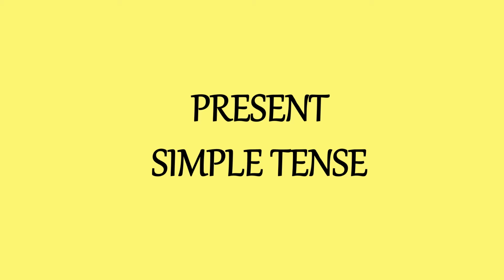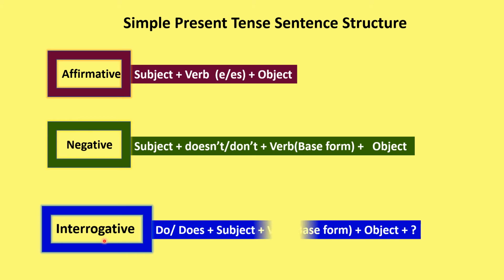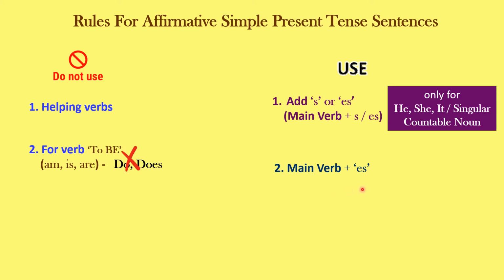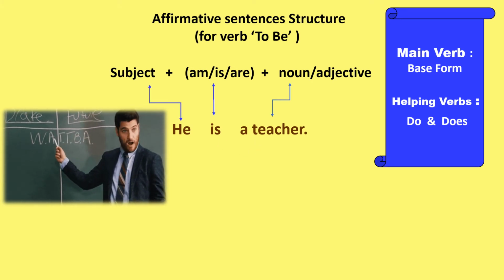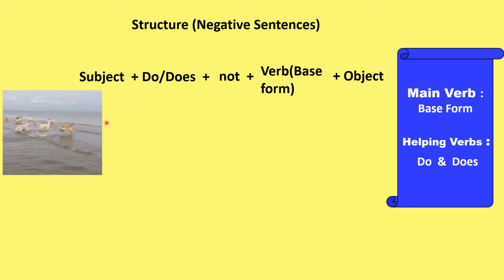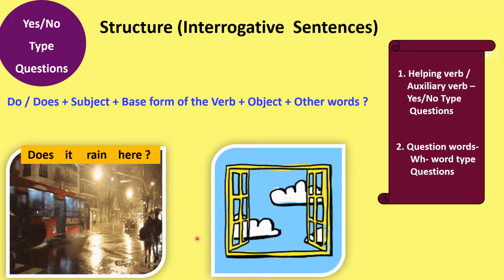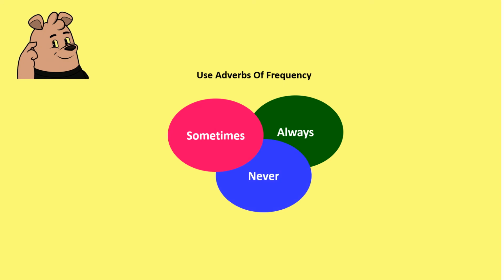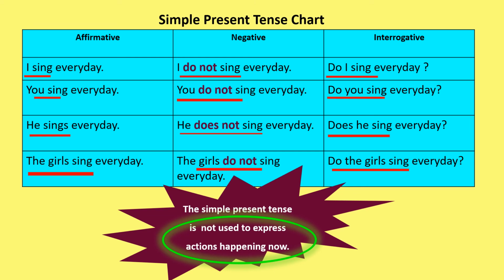PRESENT SIMPLE TENSE